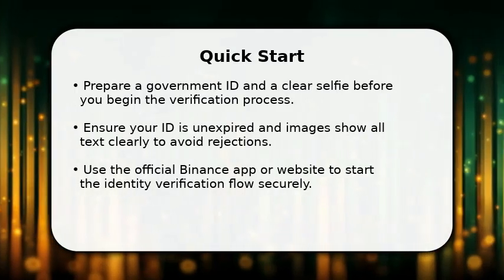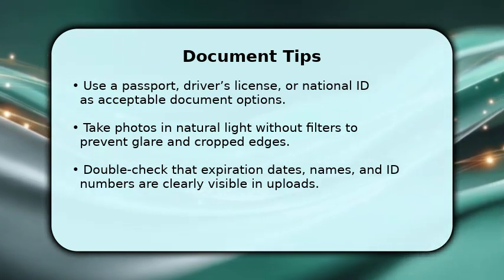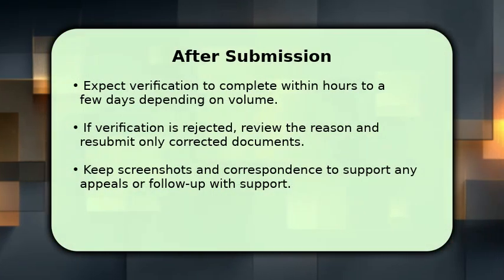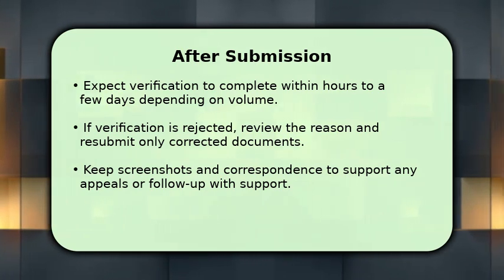How To Verify Your Binance Account - Full Guide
How To Verify Your Binance Account - Full Guide | 📚 Read anywhere with the new Kindle Paperwhite ▸

In this comprehensive guide, we'll walk you through the step-by-step process of verifying your Binance account. Verifying your account is a crucial security measure that helps protect your funds and ensures compliance with regulatory requirements. We'll cover everything from setting up two-factor authentication to providing identification documents.

Binance verification, how to verify binance account, binance account verification process, binance security measures, compliance with regulatory requirements, two-factor authentication on binance, identification documents for binance, binance account setup, binance account security